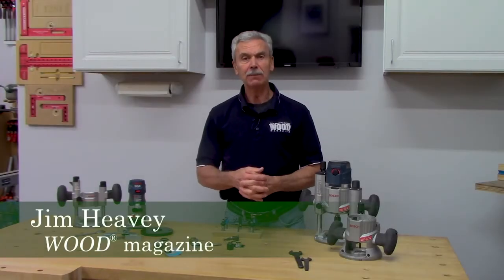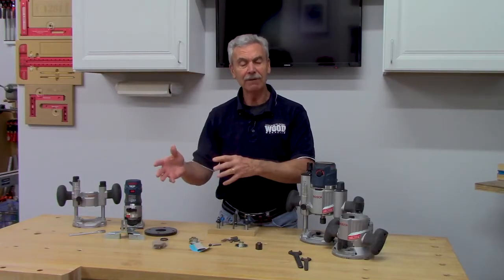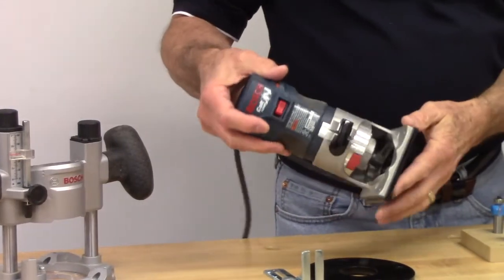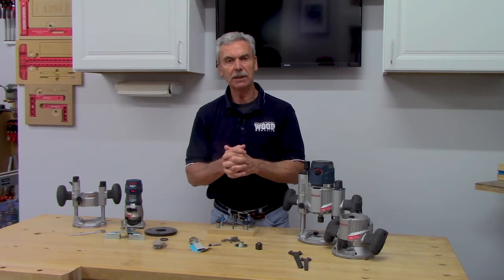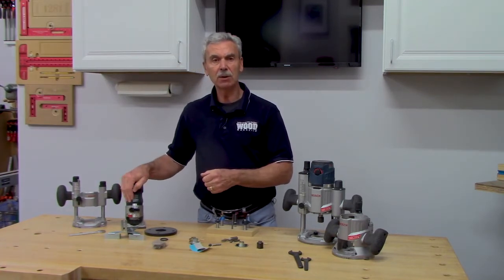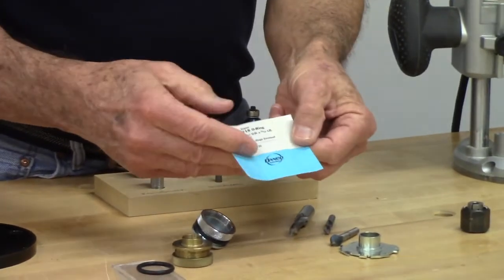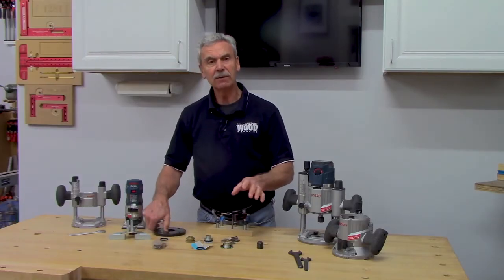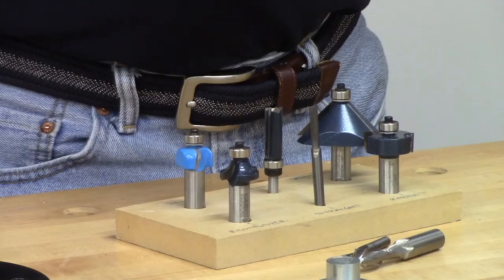Jim Heavy - Introduction To The Router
In this video, Jim will cover router selection and use, a variety of accessories and building a basic set of router bits. This presentation will also include router table use and solutions to common routing problems.